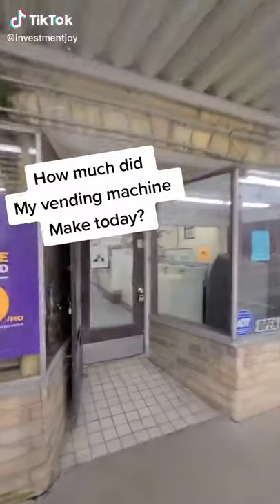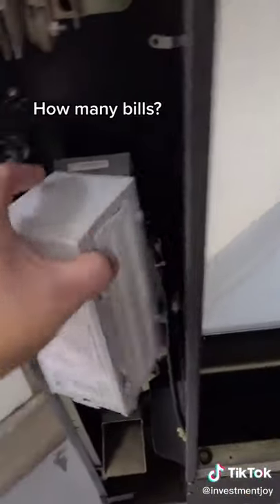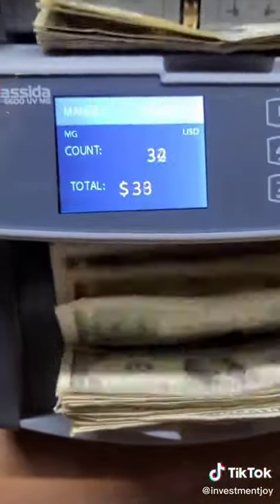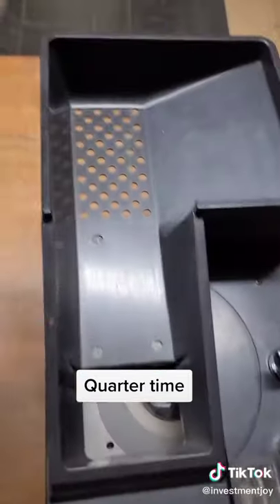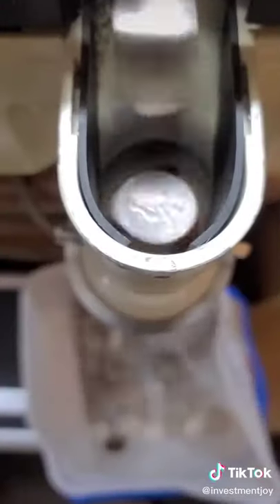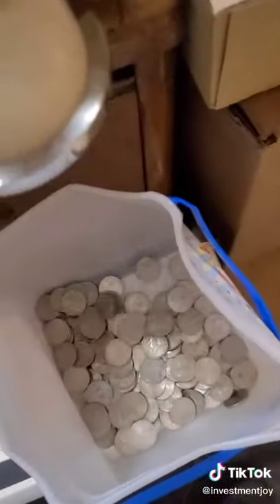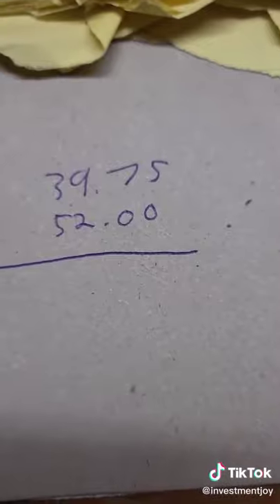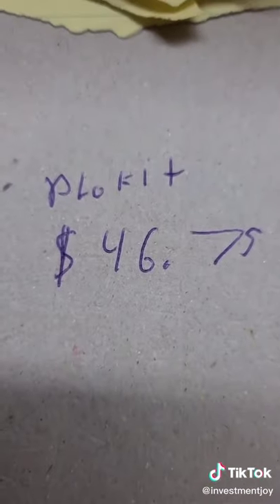One vending machine, as a note I've got 4 more coming in!